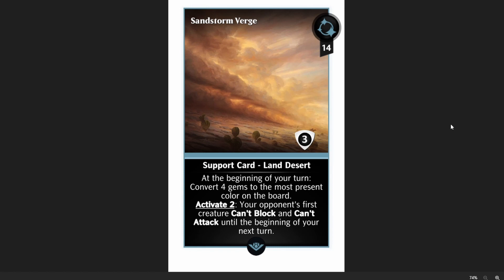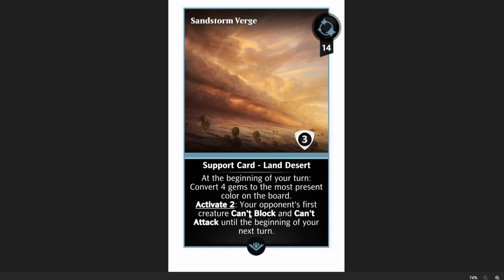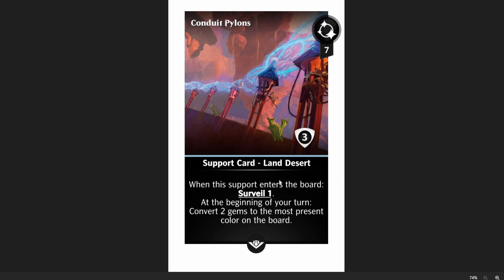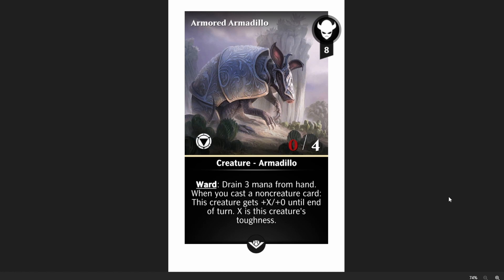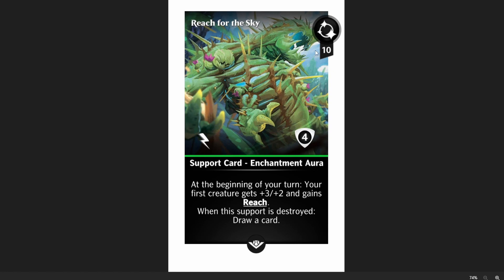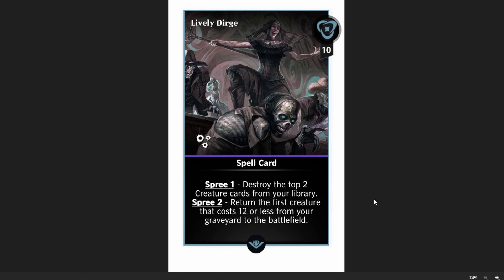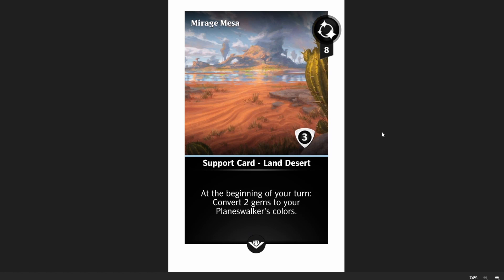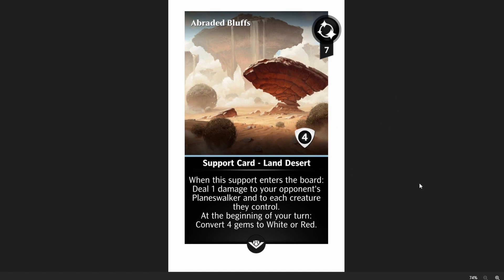Uncommon + Common Chase Cards - Outlaws of Thunder Junction | Magic Puzzle Quest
In this video I go over the Masterpiece cards from the upcoming Outlaws of Thunder Junction set in mtgpq that I think are worth chasing.